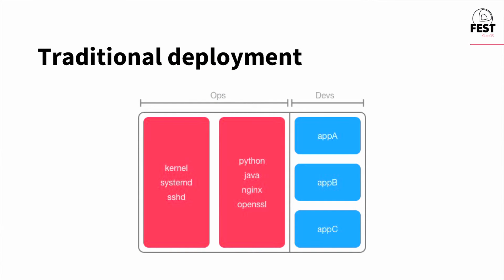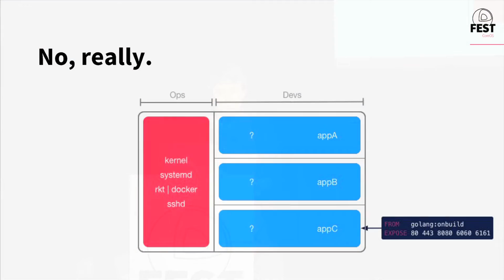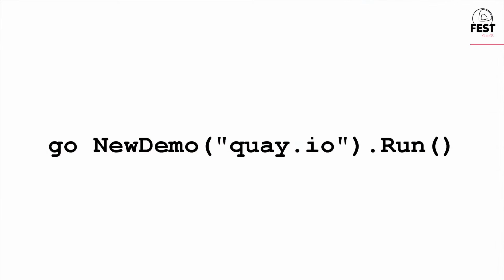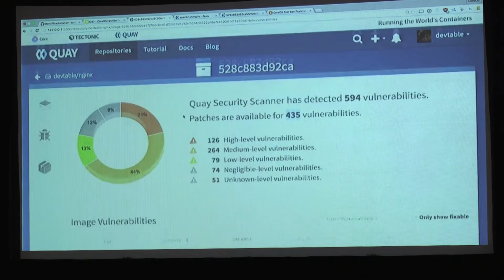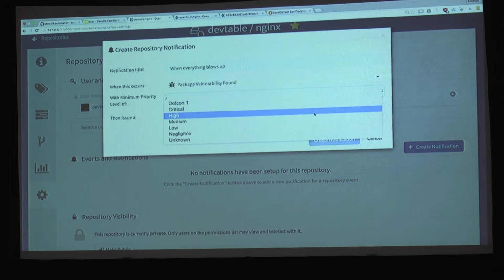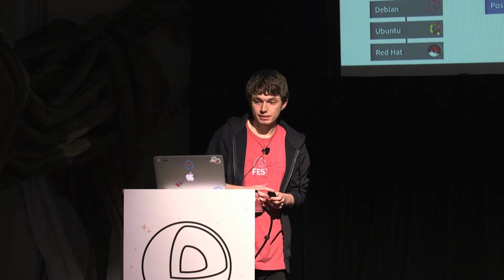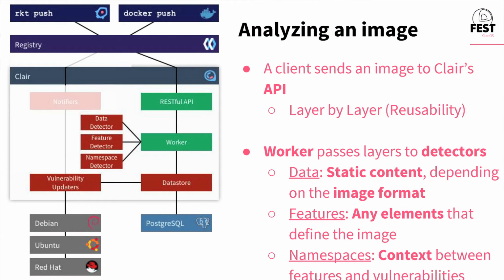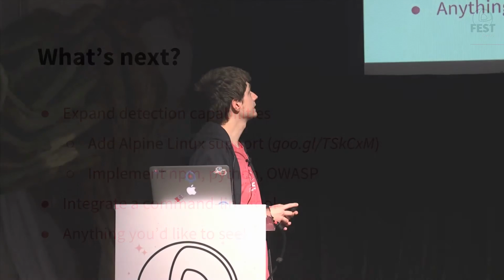Identifying Common Vulnerabilities and Exposures in Containers with Clair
CoreOS Fest San Francisco 2016
Quentin Machu, Software Engineer at CoreOS, Creator of Clair